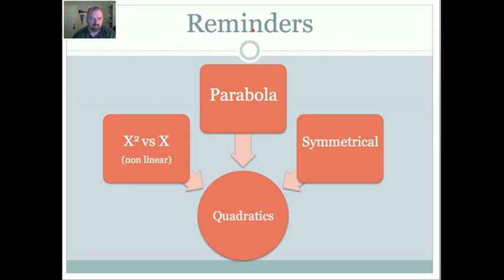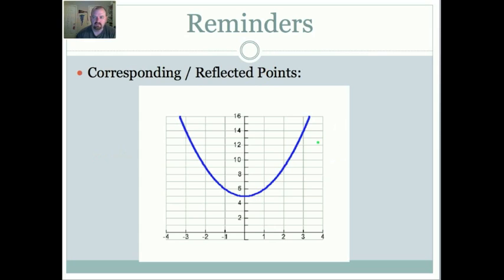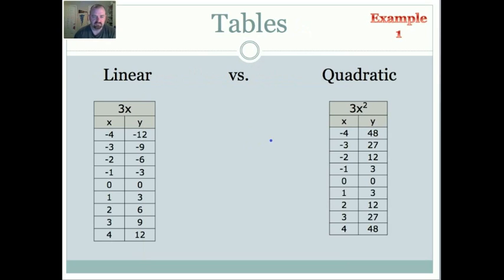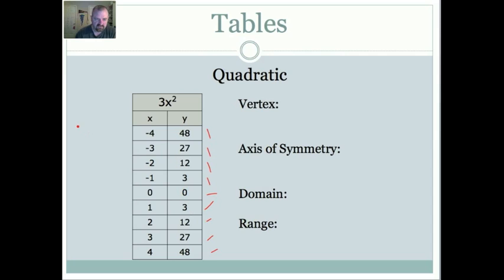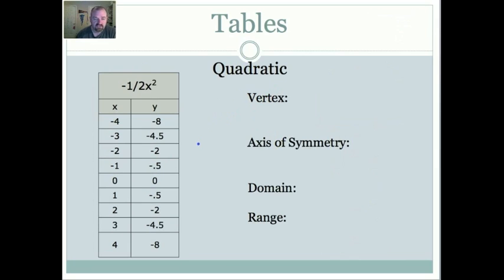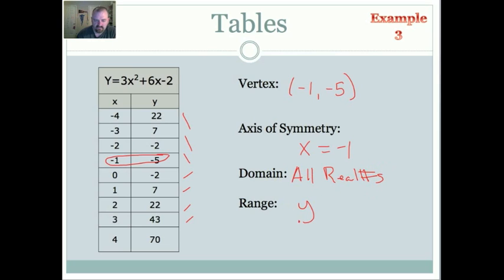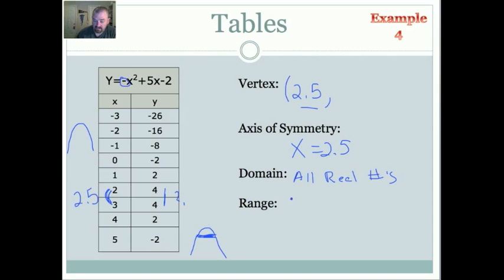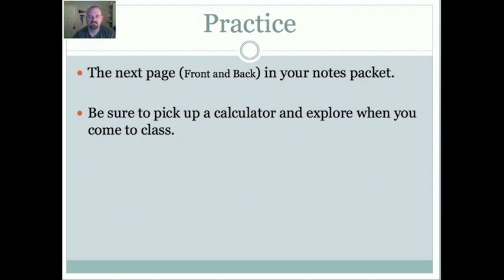Quadratics Graphs and Tables